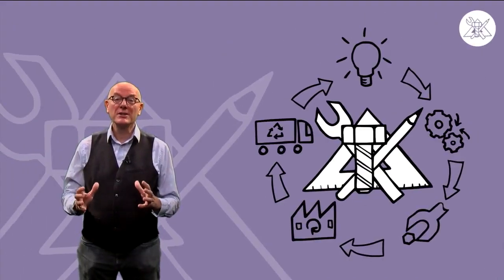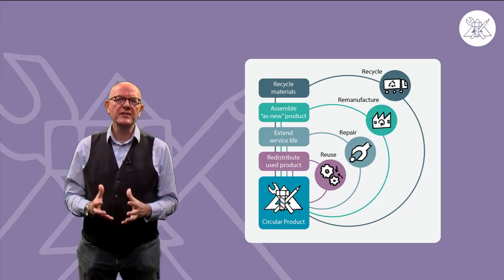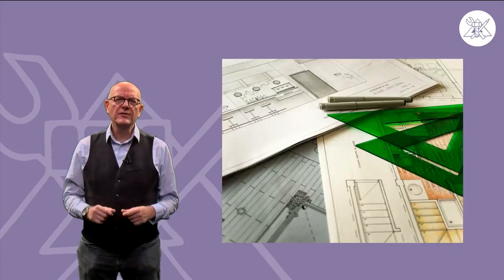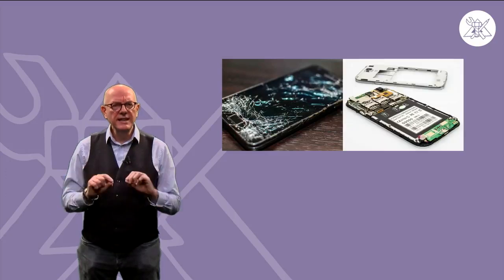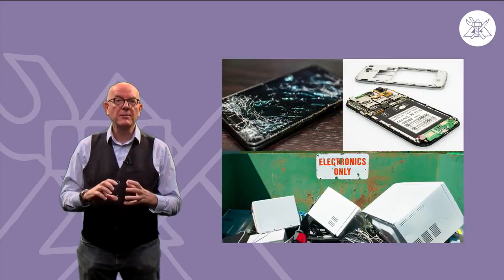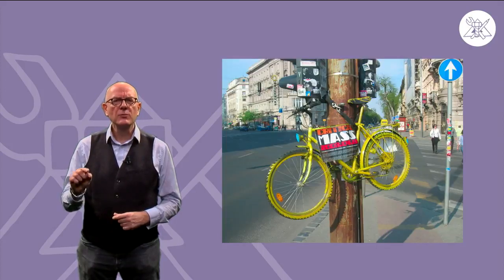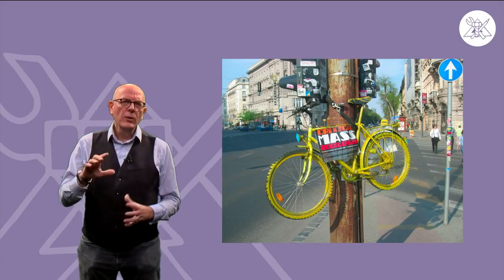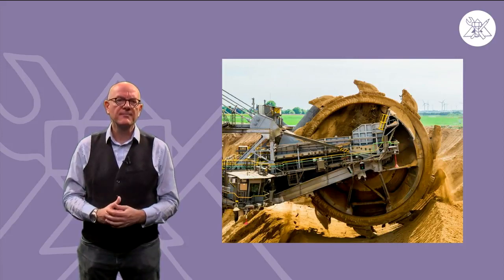6 1 1 Summary